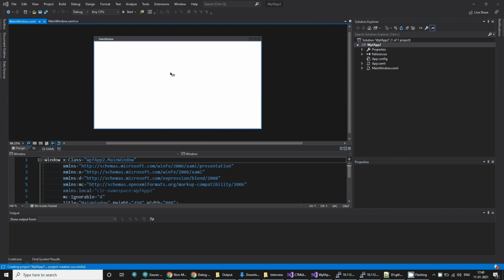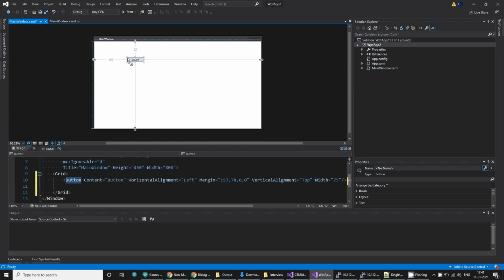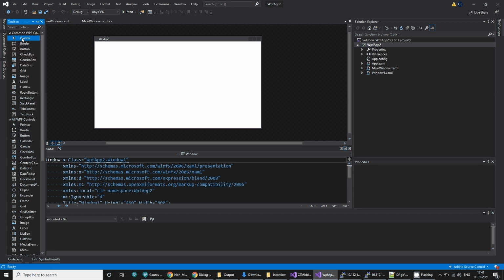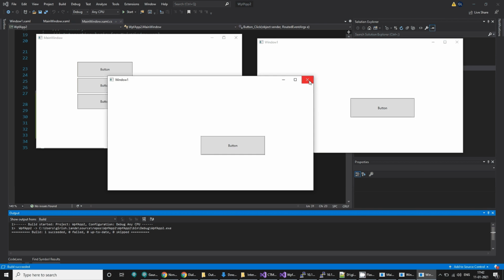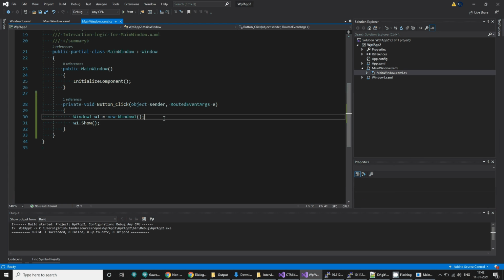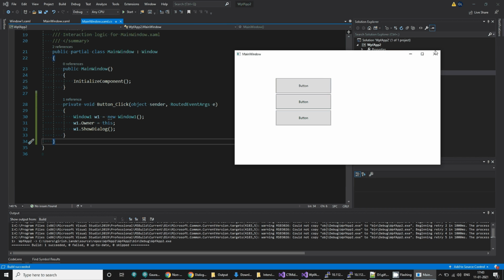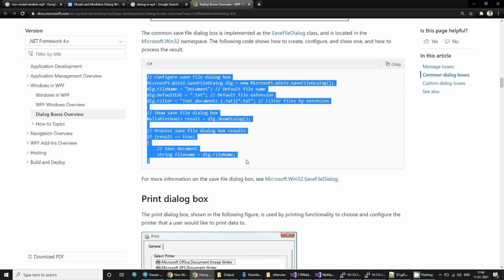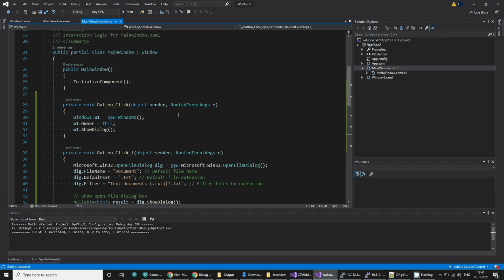Modal And Nonmodal dialogs in WPF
This video explains how to create modal and nonmodal dialogs in WPF